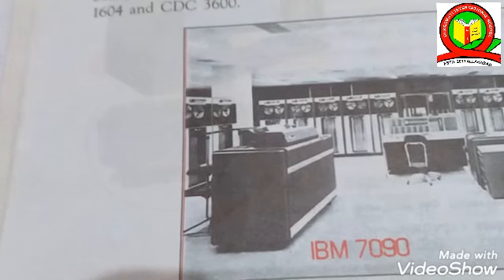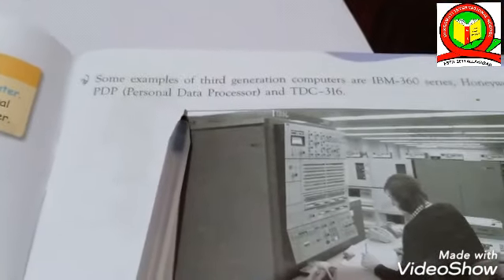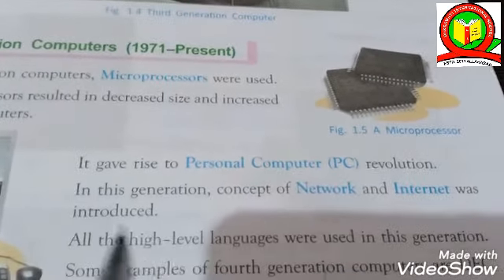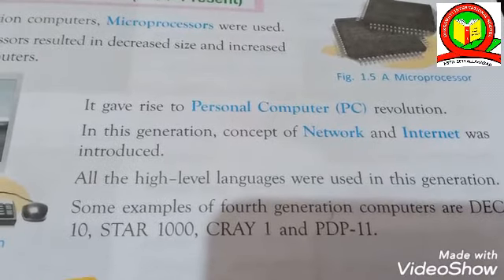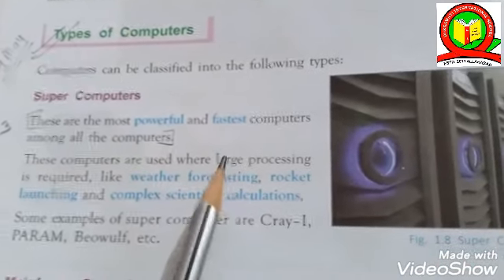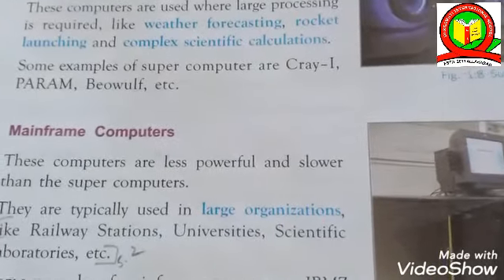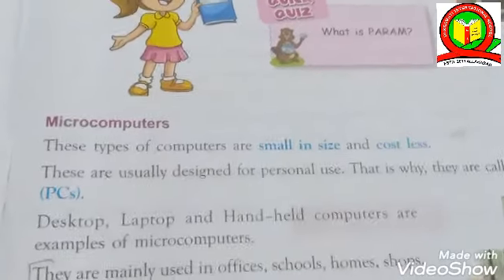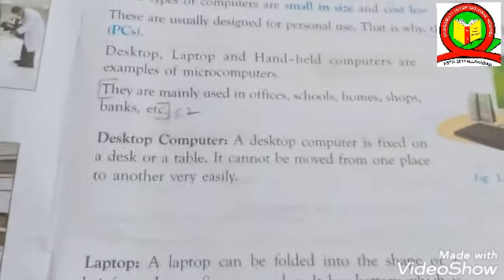CLASS 5 COMPUTER (Ch-1) Part 3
Students may ask their confusion in the comment box of the vieo.